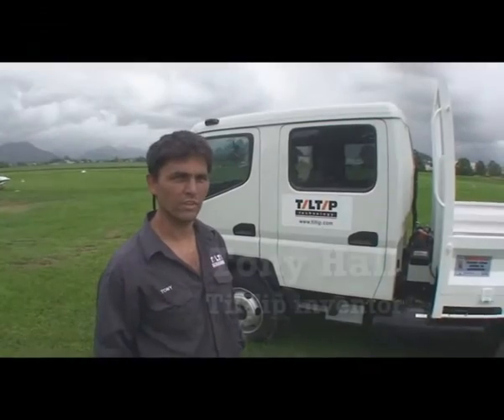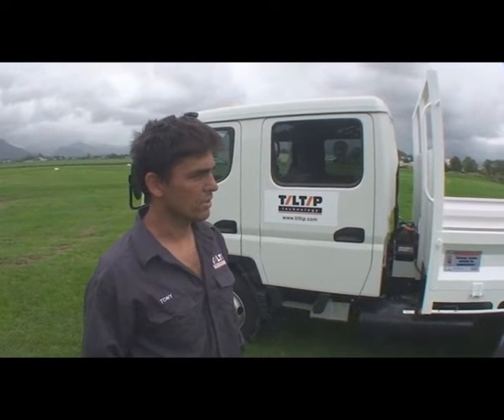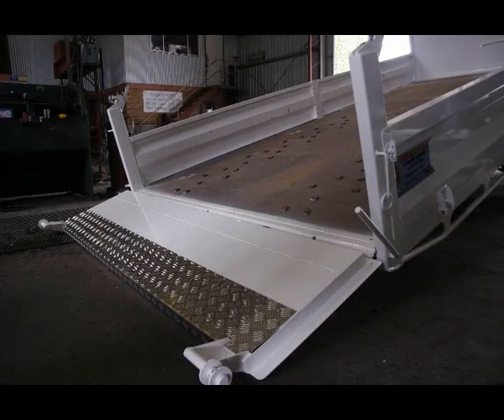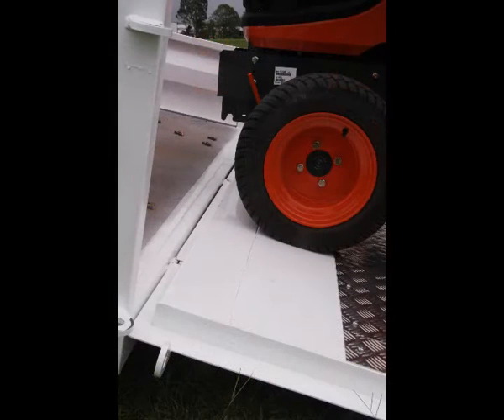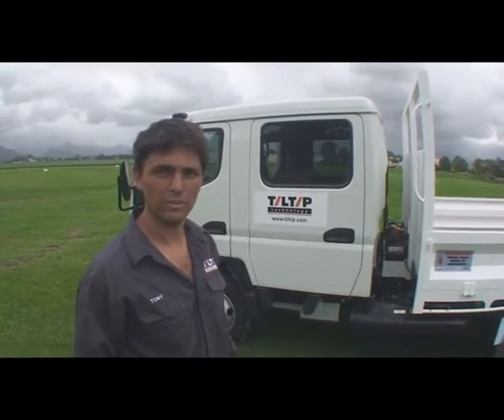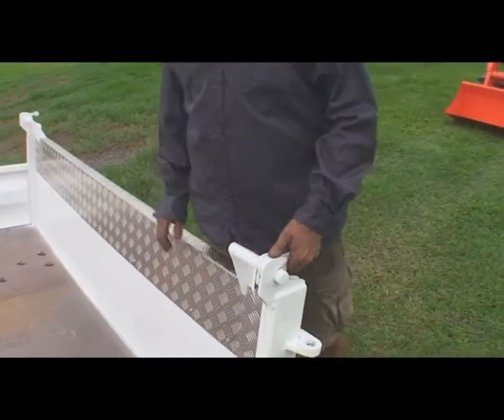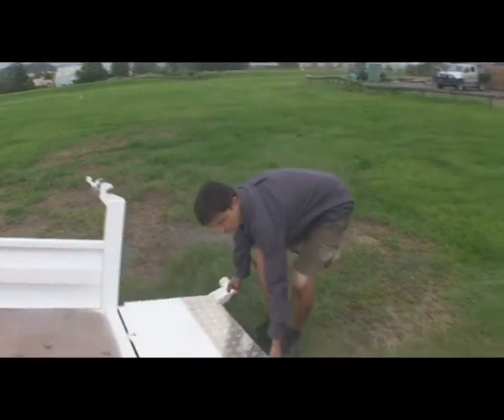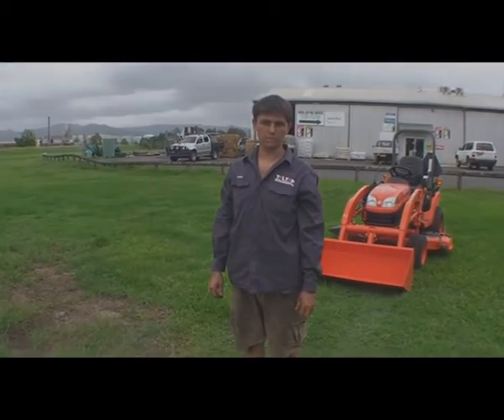DVD Tiltip Video Crew Cab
Tiltip Technology NSW Pty Ltd is a family owned company, carrying out custom truck body fabrication for the Transport and construction industry. Tiltip Technology was invented and developed by Tony Hall of Northern  New South Wales, the development of this unique invention has taken Tony several years to develop and bring to the market place, the tiltip system came about as a result of various accidents relating to the driving on and off, of excavators and earth moving equipment on to tip trucks using removal ramps, this duel function design offers the contractor  a tip truck to 50 degree and a tilt truck to 14.5 degree and the added elimination of any OH&S issues involving ramps, this offers the contractor a safe method of unloading and loading his excavators, heavy duty mowers, bob cats, plant and rollers, and has the ability to transport Containers and various other plant using a remote control system for both the winch and truck body functions.